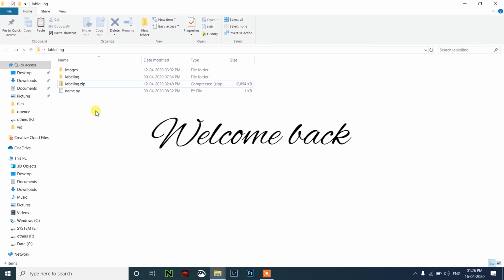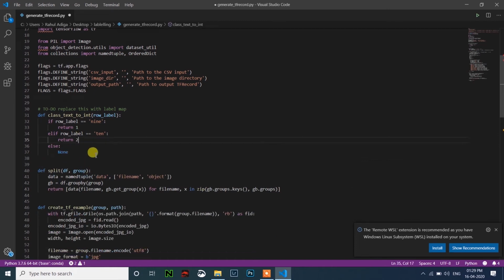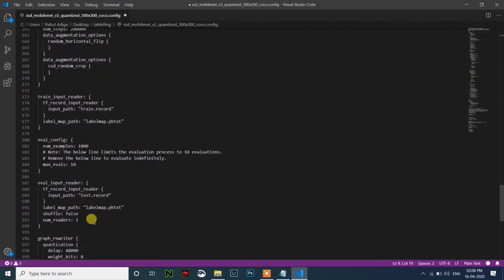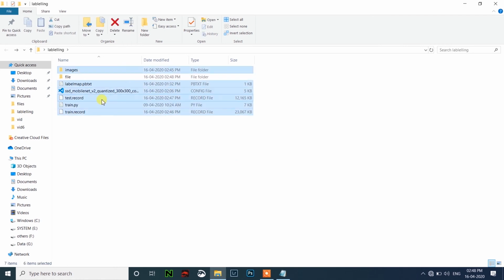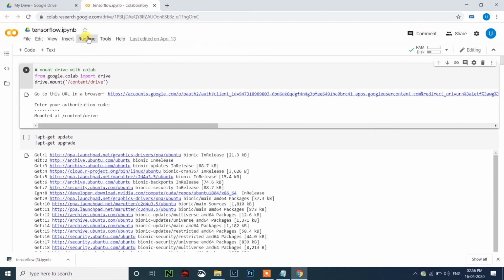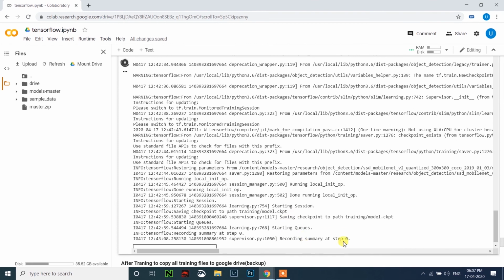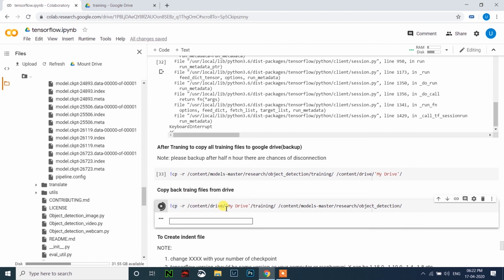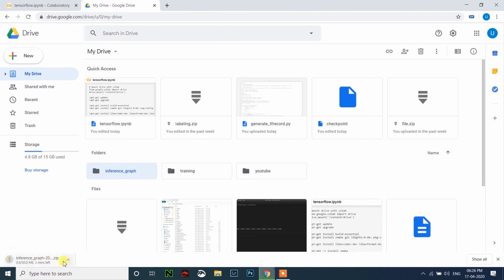Raspberry pi custom object detection using tensorflow lite 🔥 | no GPU| PART - 2🔥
Note:  use python 3.6

python xml_to_csv.py

python generate_tfrecord.py --csv_input=images\train_labels.csv --image_dir=images\train --output_path=train.record

python generate_tfrecord.py --csv_input=images\test_labels.csv --image_dir=images\test --output_path=test.record

(Please download specific version)
For Raspberry pi 3/4 :-(Faster but less accurate)(4-10 FPS depending on raspberry pi)

ONLY For Raspberry pi 4 :-(slower but more accurate)(1-2 FPS)

Like my content? buy me a cup of coffee